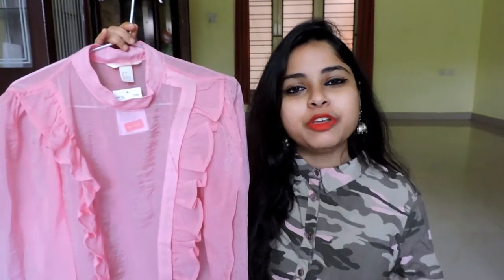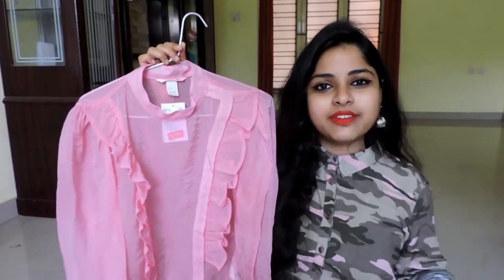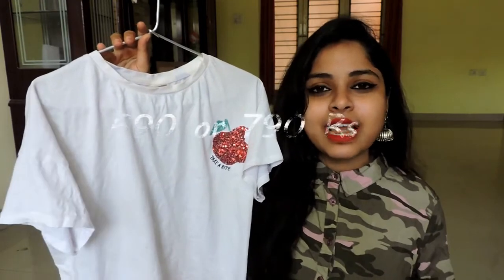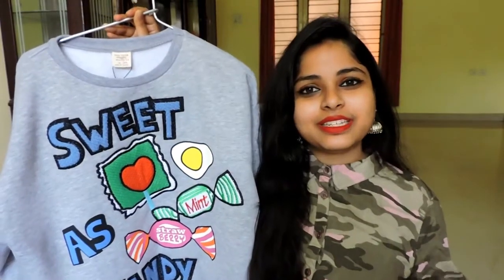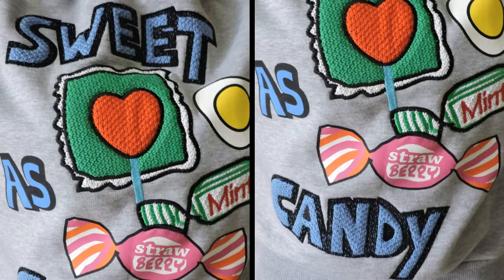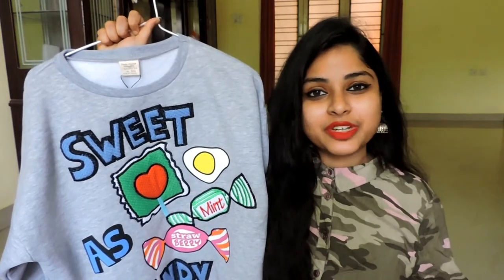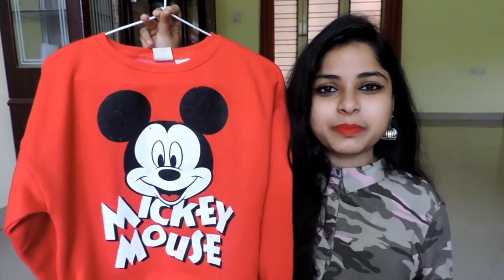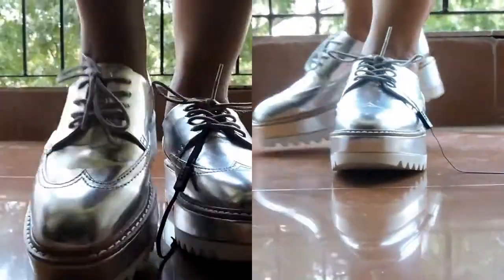ZARA HAUL 2018 WOMEN | Anindita Ray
HEYLOW MY VIEWERS !!

WELCOME TO WithLoveAnindita !

IN THIS VIDEO I HAVE SHOWN EVERYTHING WHICH I RECENTLY PURCHASED FROM ZARA. I KNOW ZARA IS EXPENSIVE BUT TRUST ME I GOT SOME AMAZING PIECES CHEAPER THAN THE LOCAL MARKET .

Till then keep Loving, keep Smiling :) :)

I'm wearing :
TOP- Cotton street (CHENNAI,INDIA)
EARRING- Chennai street shops

WithloveAnindita :)